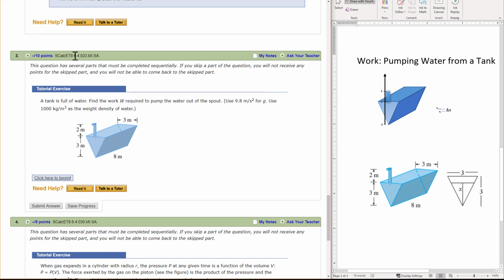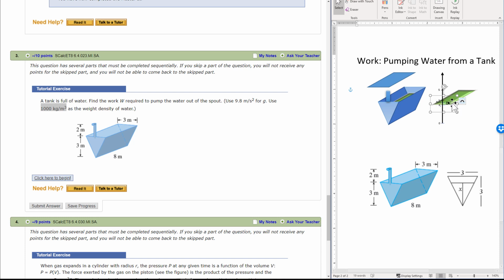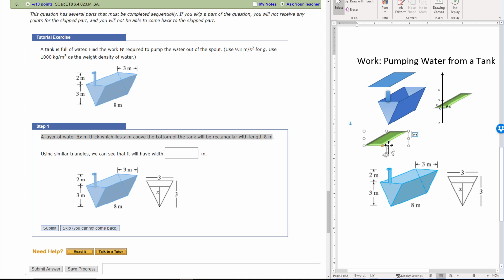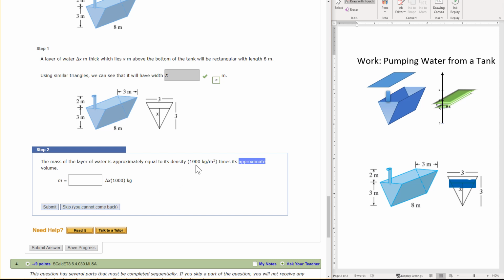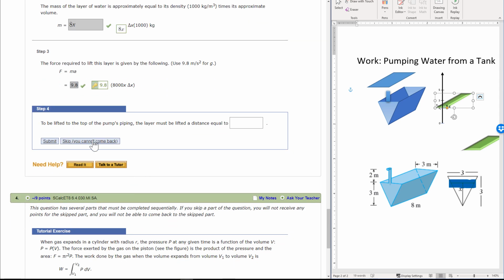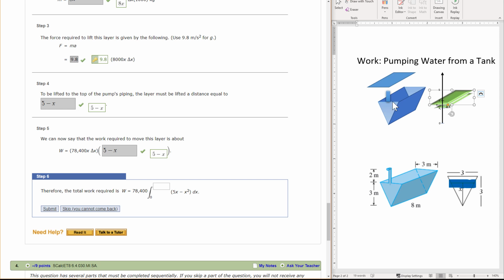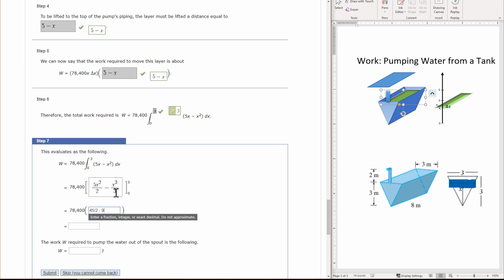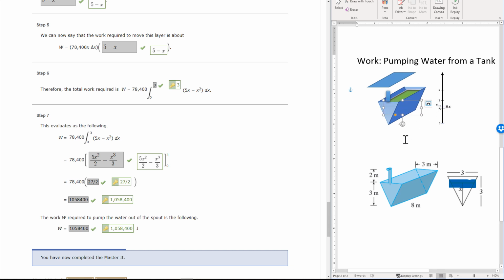m252 lab6.4 #3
Cañada College
Ray Lapuz